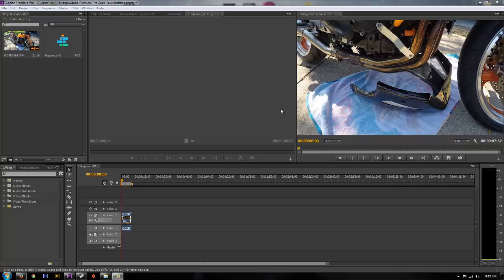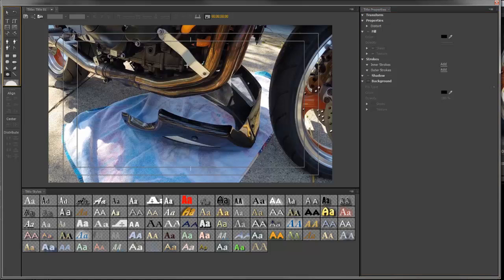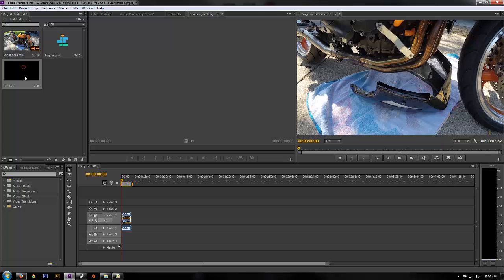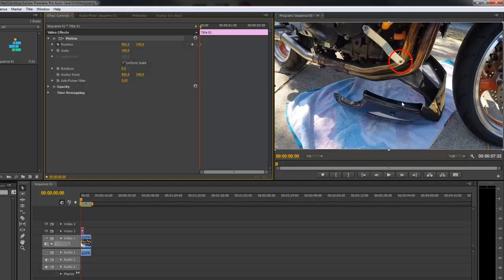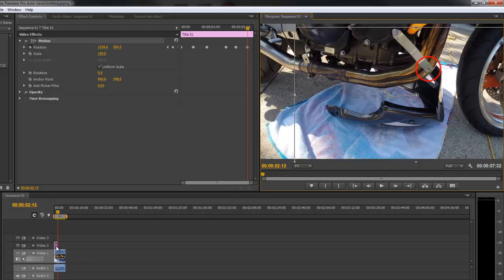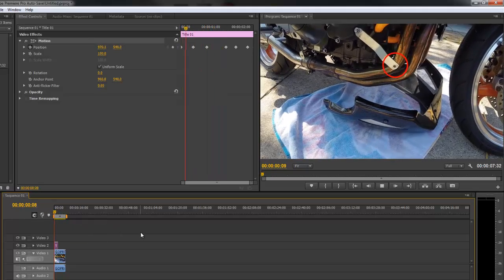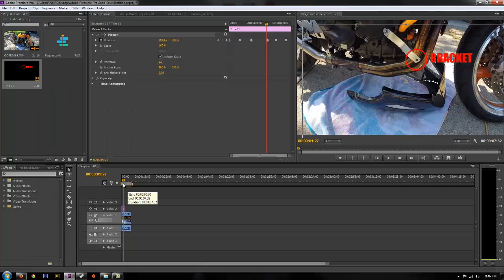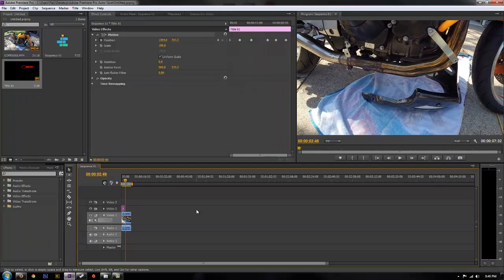Motion Tracking With Adobe Premiere CS6 CS5 CS4 CS3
How to do simple motion tracking with Adobe Premiere!
Be sure to like and sub for more Adobe Tutorials!